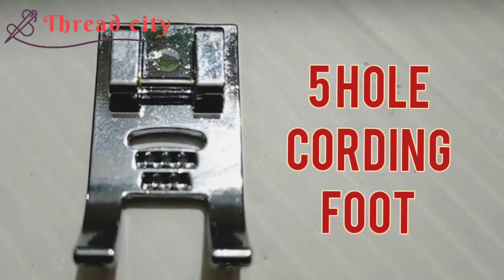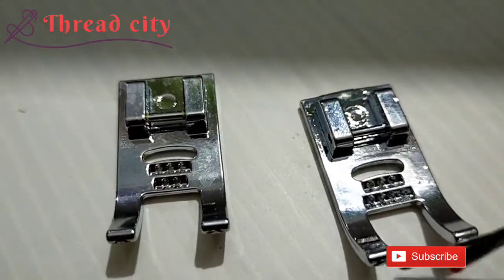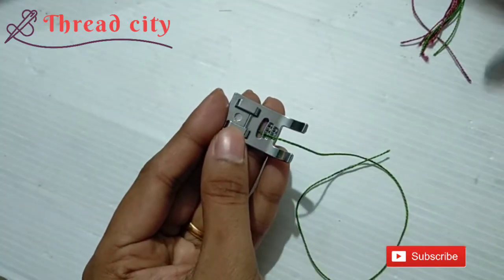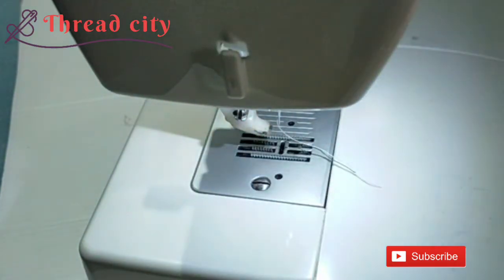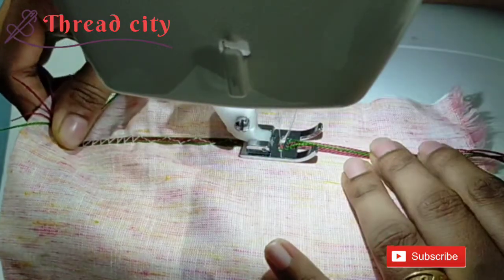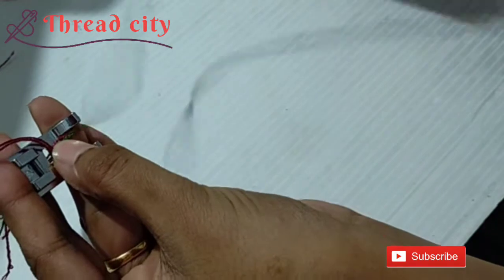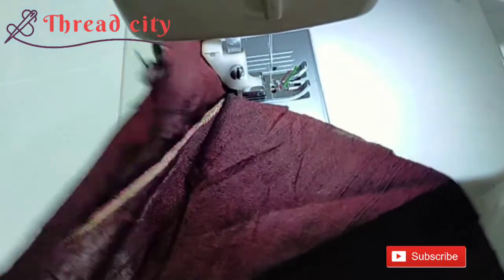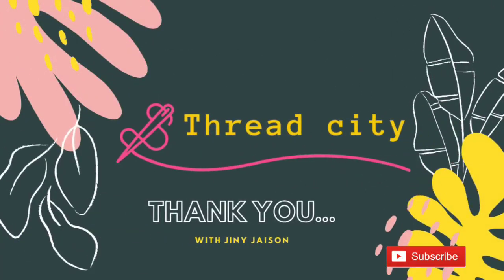Presser foot no.3 - 5 Hole cording foot മലയാളം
Hello friends, in this video am show you the use and installation of  5 hole cording  foot. Hope that  you like the video and understand well.